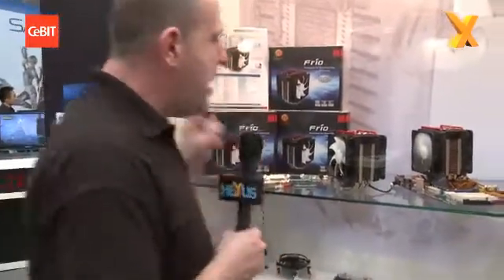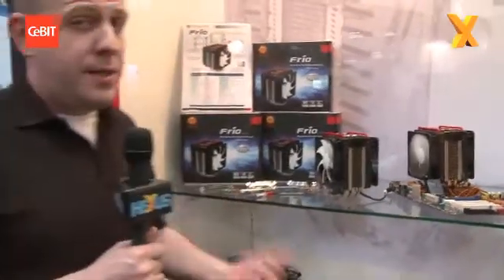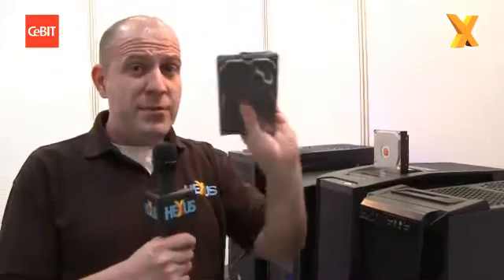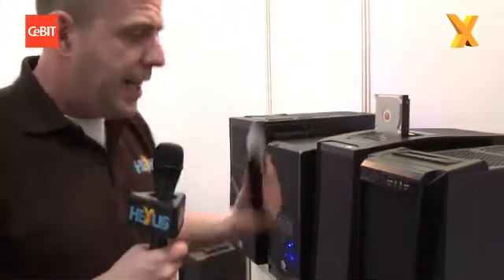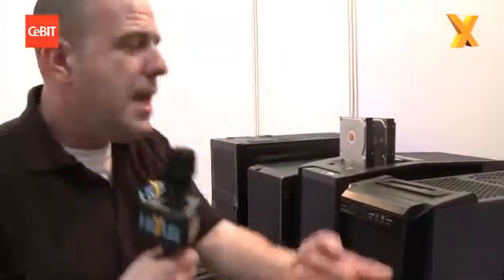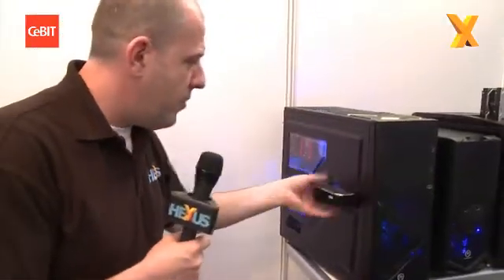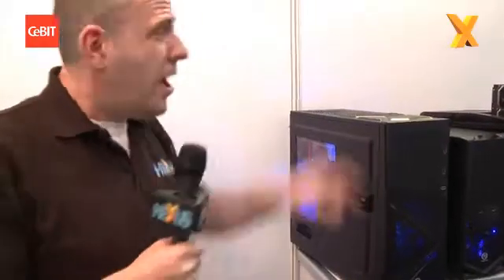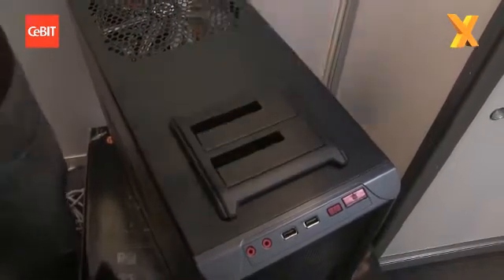CeBIT 2010 : EXCLUSIVE - Thermaltake Hotswap SATA slots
On a walk around the Thermaltake booth, we sneak behind closed doors to shoot some new SATA hotswap mounts Thermaltake are working on... which is way cooler than it sounds, seriously.